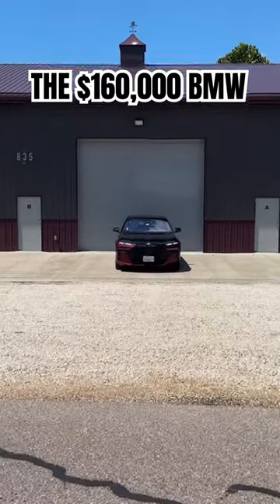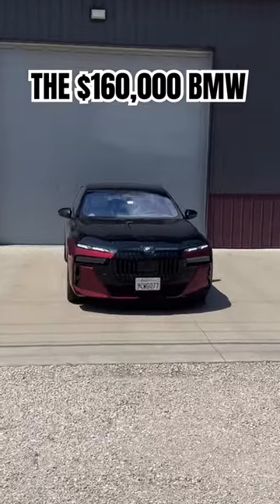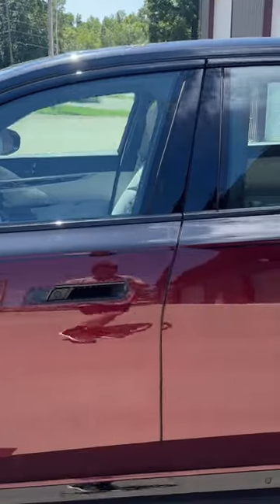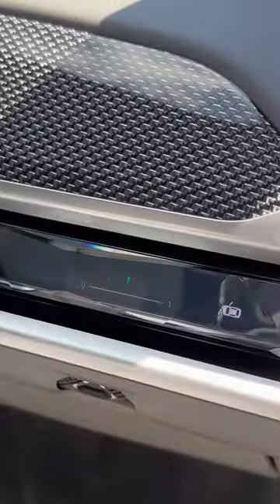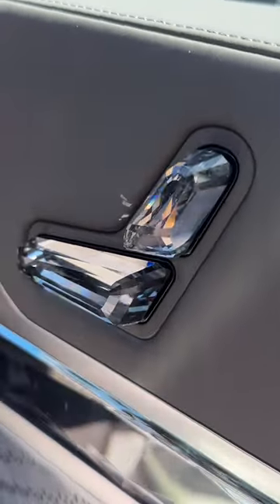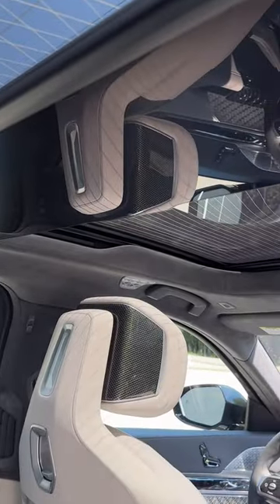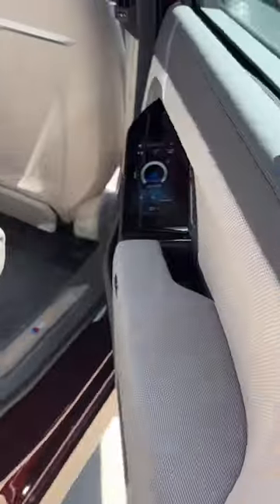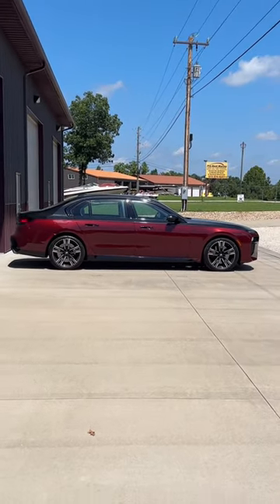The New BMW 760i M Sport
This new BMW 760i comes with an M Sport Package and a two-tone paint. The starting MSRP of $113,600 is a gateway to indulgence, but this fully-loaded BMW 760i ascends to a staggering price: $162,045. The options list starts with a $12,000 Aventurine Red and Black Sapphire two-tone paint job.

Now let's take a look at the design features and tech of the new BMW 760i.